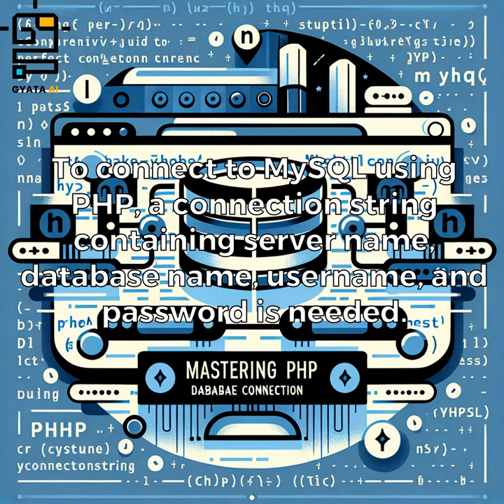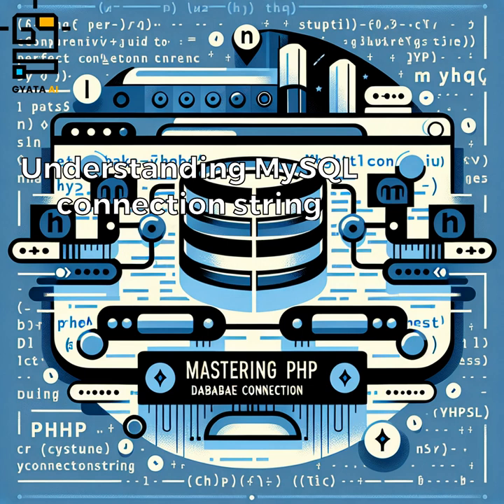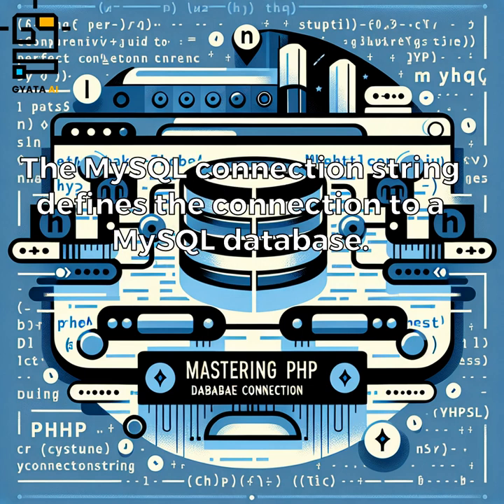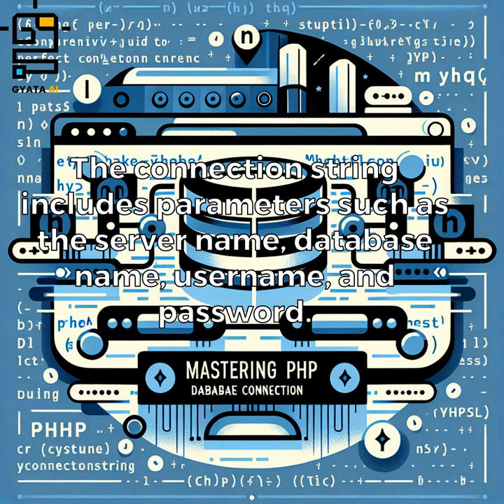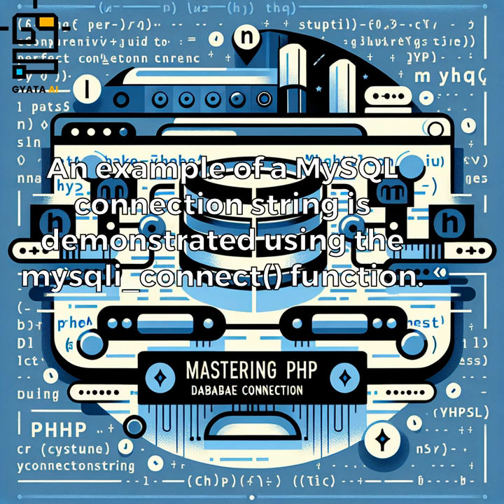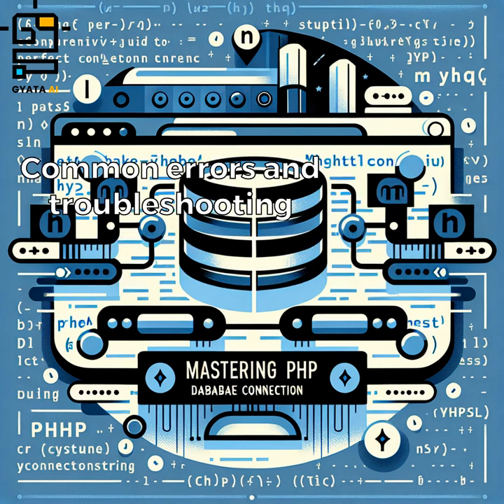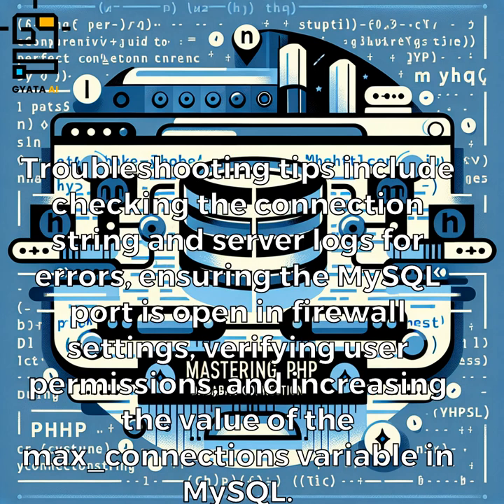Mastering PHP Database Connection | The Perfect MySQL Connection String